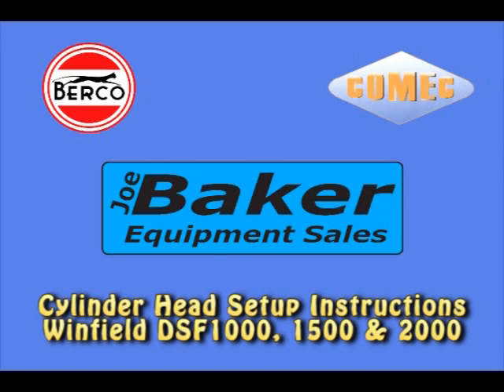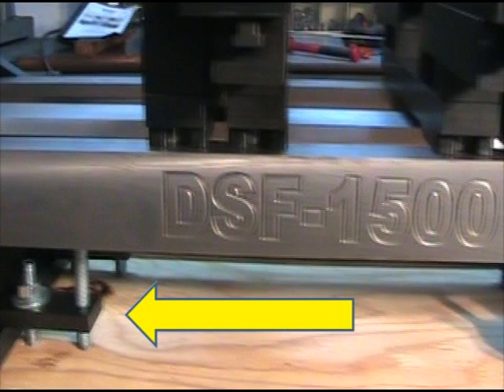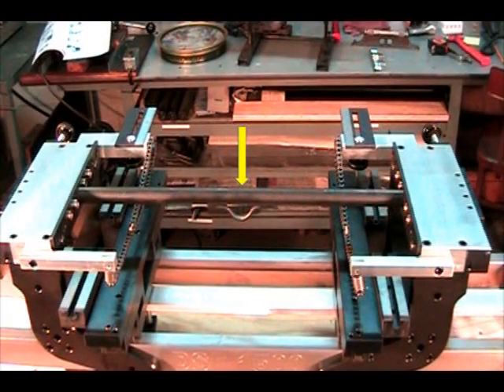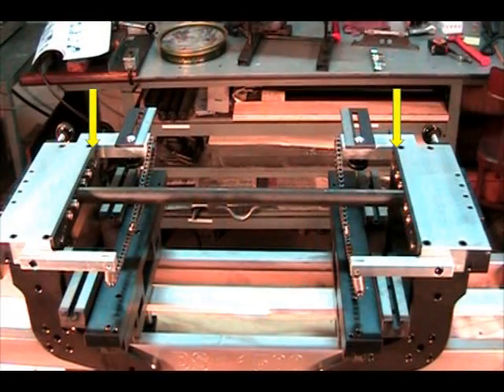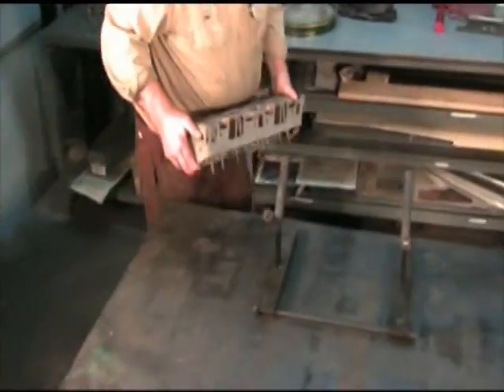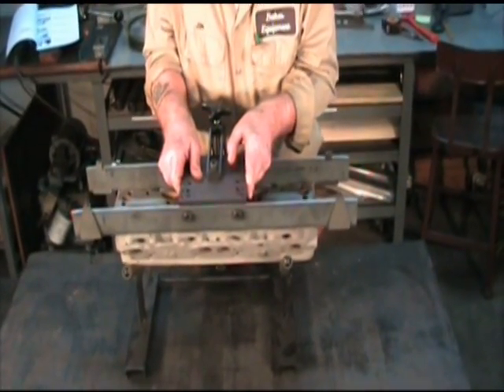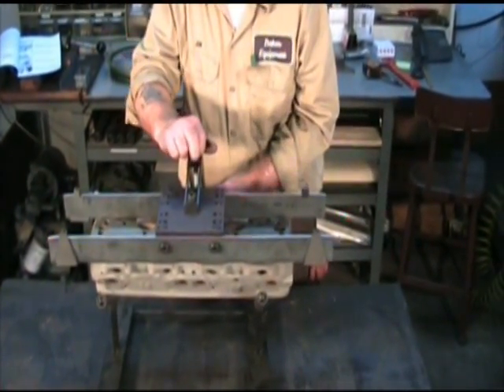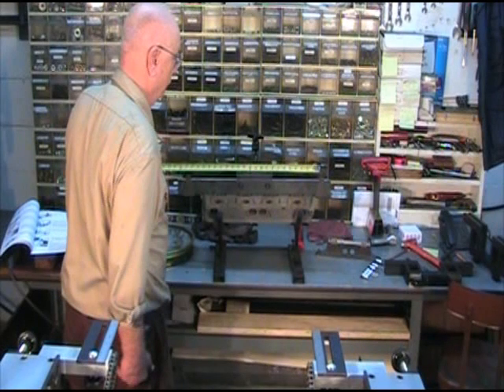Cylinder Head/Winfield Cylinder Head Instructions.mpg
Winfield Production Head Instructions- Resurface Cylinders in Minutes!3 Models Available. DSF1000 32", DSF1500 40" and DSF2000 46".